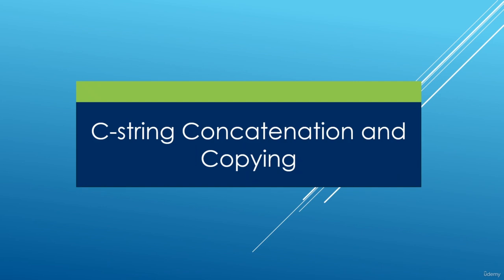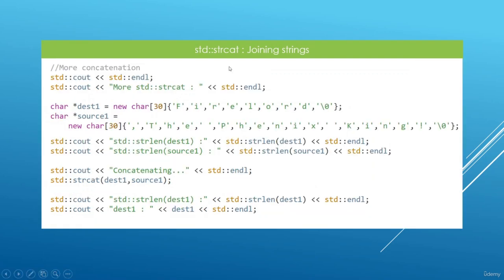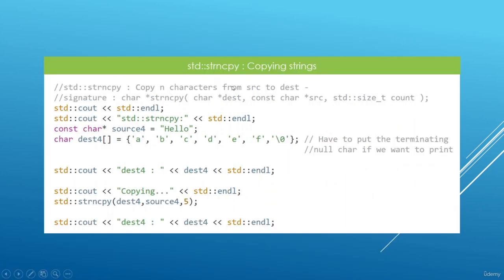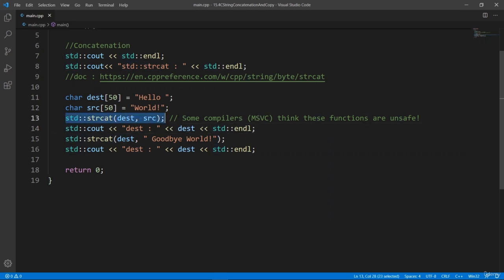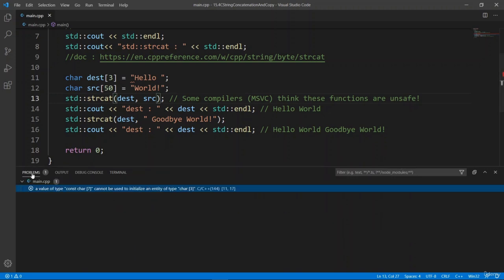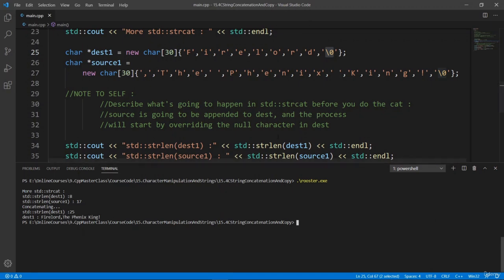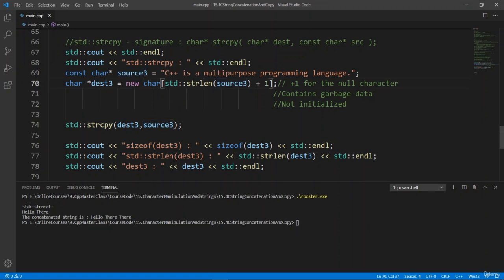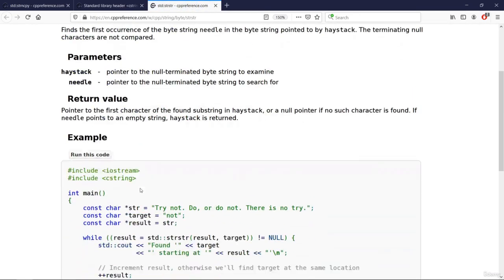006 C String concatenation and copy